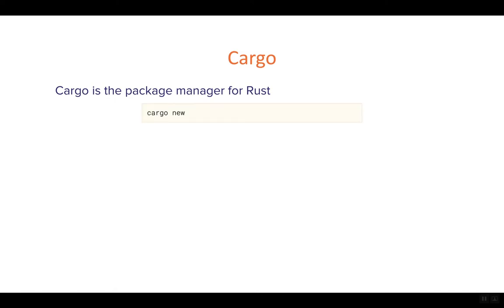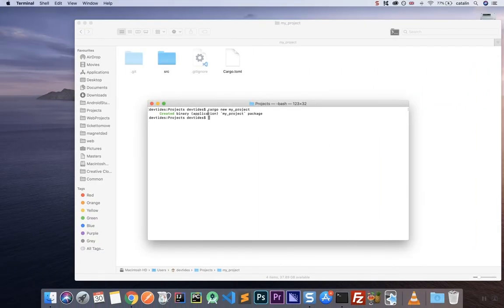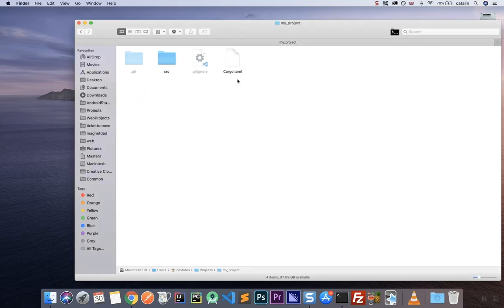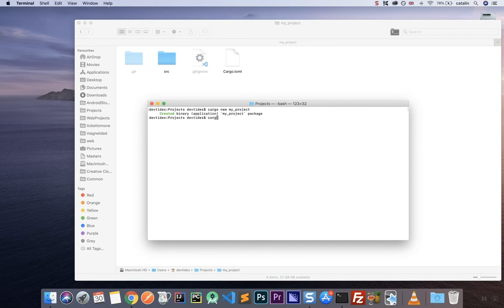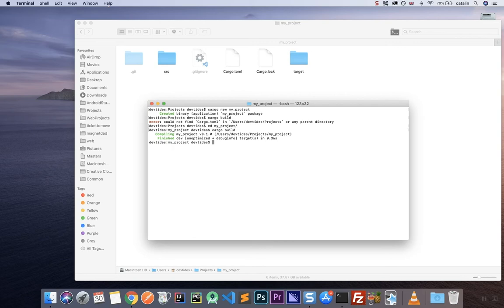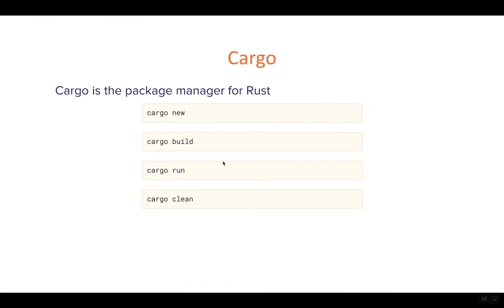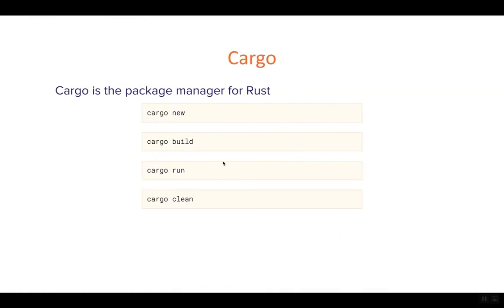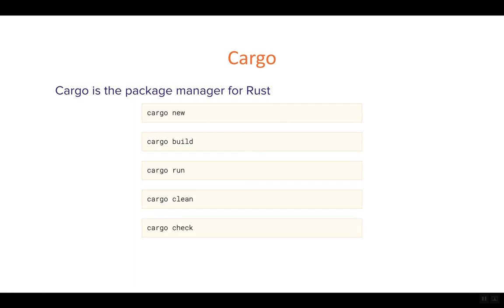Rust basics | Cargo | part 3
In this series of videos we will be looking at the basics of Rust